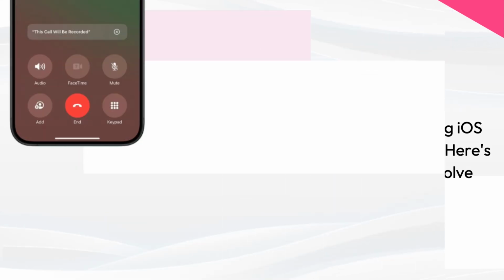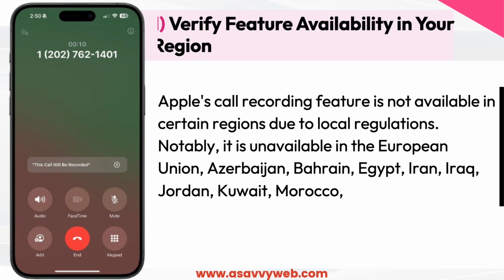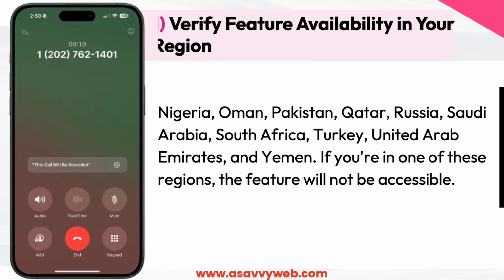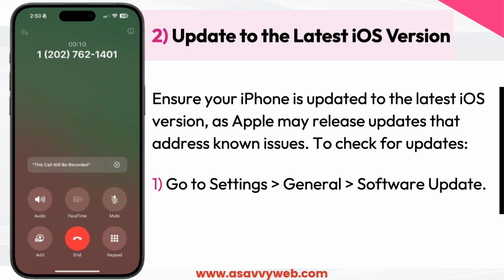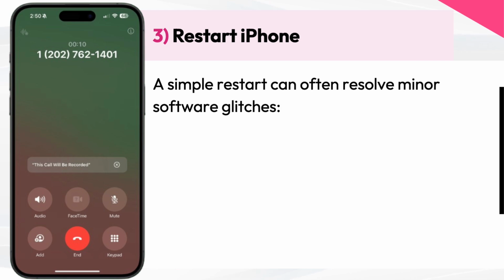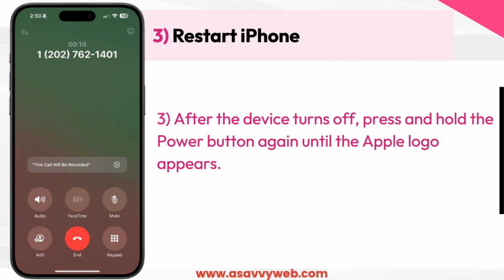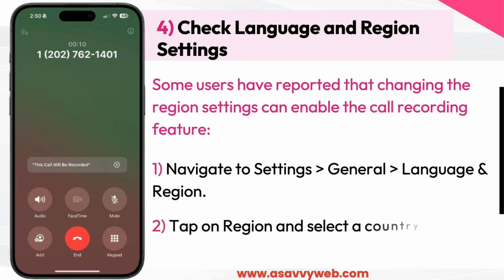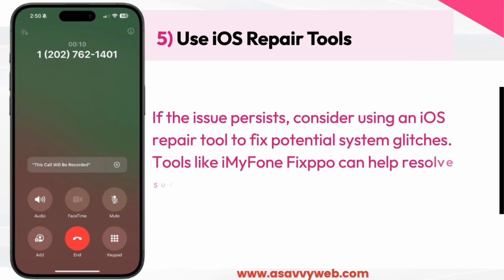How to Fix iOS 18 Call Recording Not Working? Here's How to Fix It on iPhone!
If you're experiencing issues with the call recording feature on your iPhone running iOS 18, several factors could be responsible. Here's a guide to help you troubleshoot and resolve the problem:
1. Verify Feature Availability in Your Region
Apple's call recording feature is not available in certain regions due to local regulations.
2. Update to the Latest iOS Version
Ensure your iPhone is updated to the latest iOS version, as Apple may release updates that address known issues. To check for updates:
Go to Settings  General  Software Update.
If an update is available, follow the on-screen instructions to install it.
3. Restart Your iPhone
A simple restart can often resolve minor software glitches:
Press and hold the Power button along with either the Volume Up or Volume Down button until the slider appears.
Drag the slider to turn off your iPhone.
After the device turns off, press and hold the Power button again until the Apple logo appears.
4. Check Language and Region Settings
Some users have reported that changing the region settings can enable the call recording feature:
Navigate to Settings  General  Language & Region.
Tap on Region and select a country where the feature is available.
Restart your iPhone and check if the call recording option appears.
5. Use iOS Repair Tools
If the issue persists, consider using an iOS repair tool to fix potential system glitches. Tools like iMyFone Fixppo can help resolve such issues without data loss.
6. Contact Apple Support
If none of the above solutions work, it's advisable to contact Apple Support for further assistance.